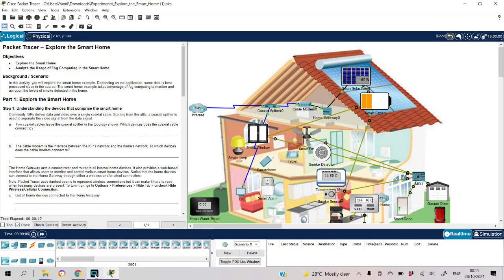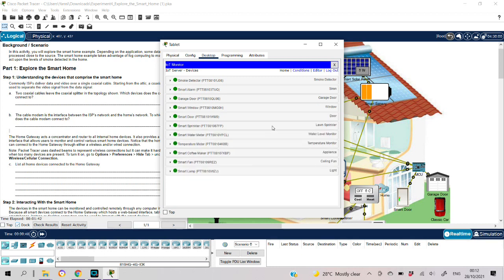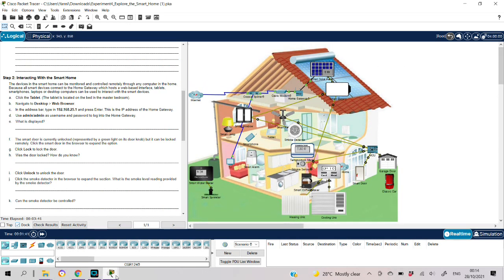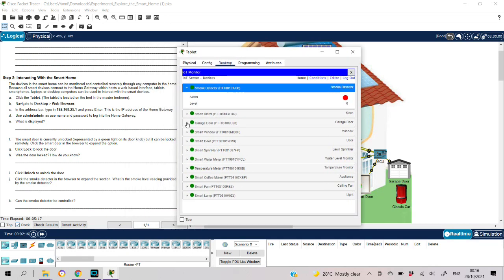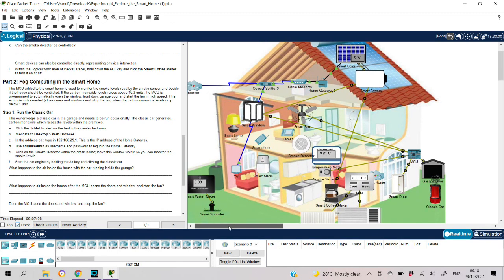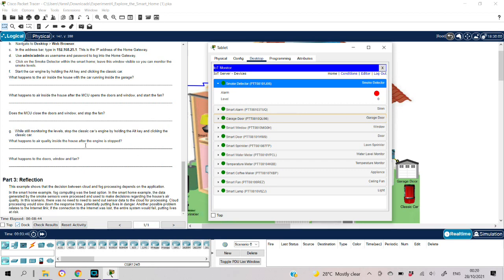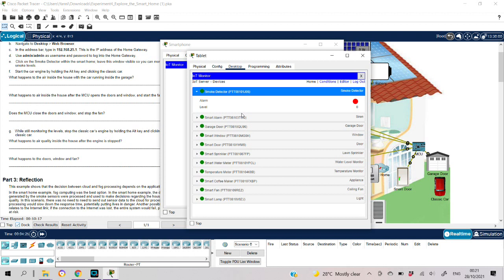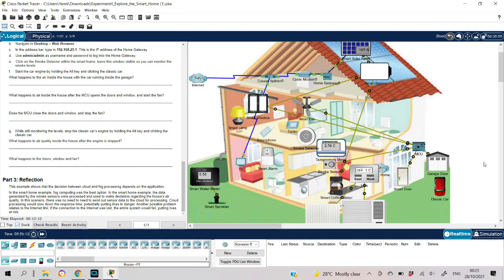Experiment 4 (Internet of Things) | Jimuell Leian Fabian | ECE42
This video is about exploring smart home using packet tracer